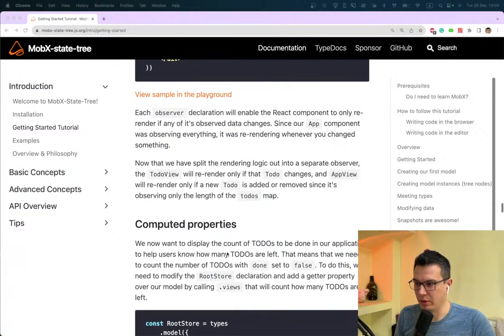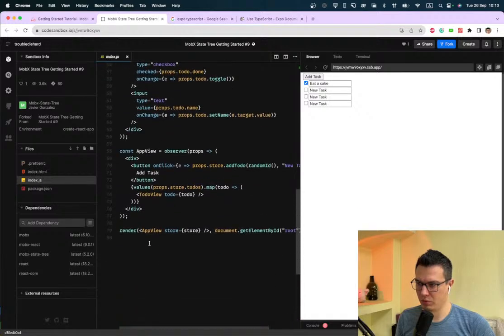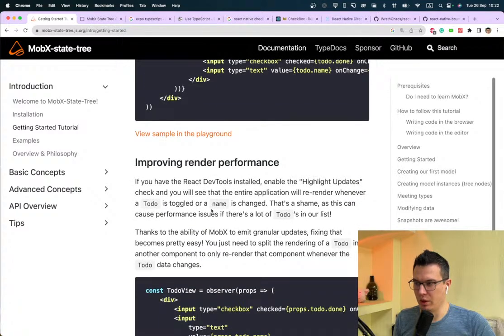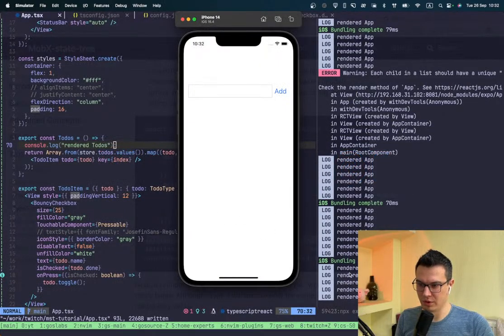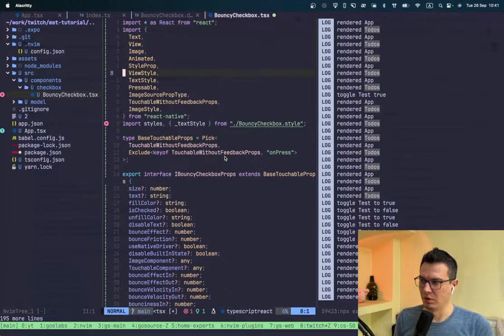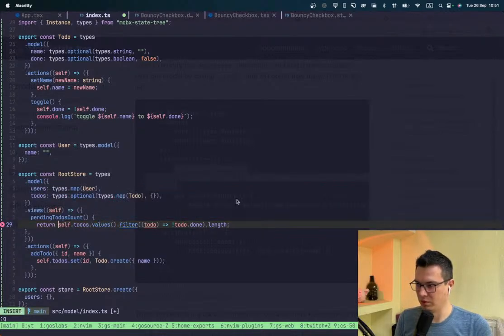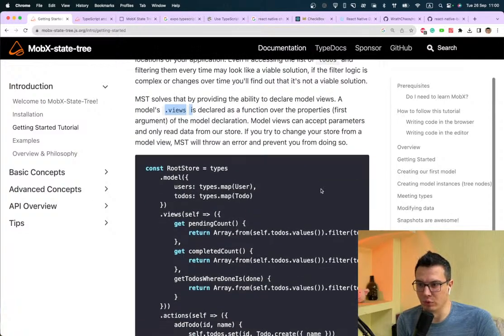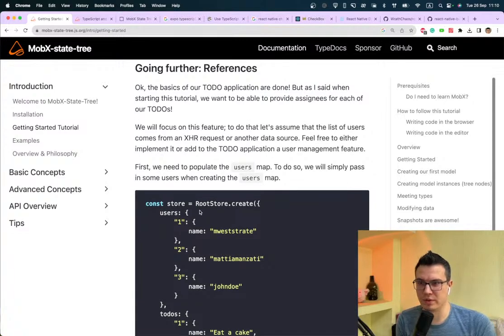MobX State Tree React Native Part 2